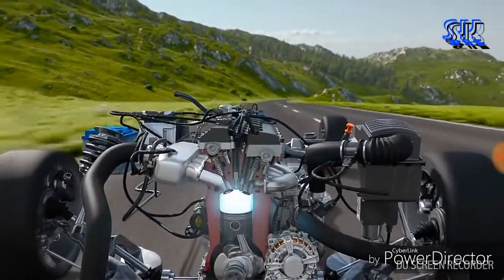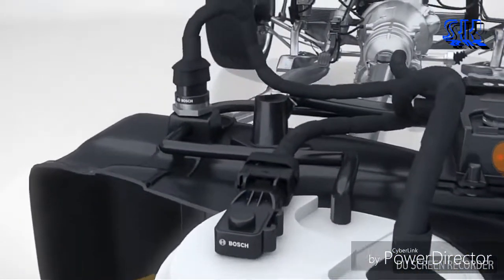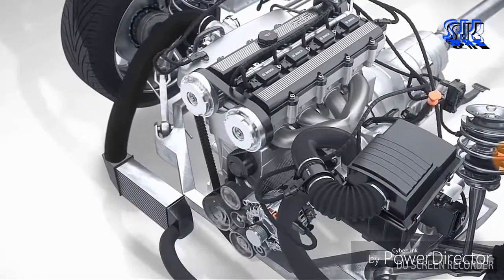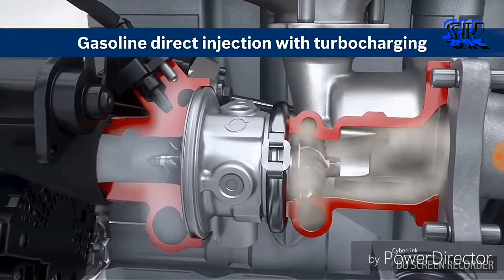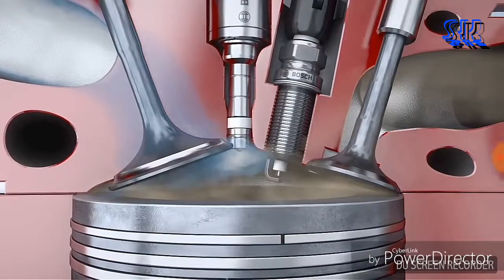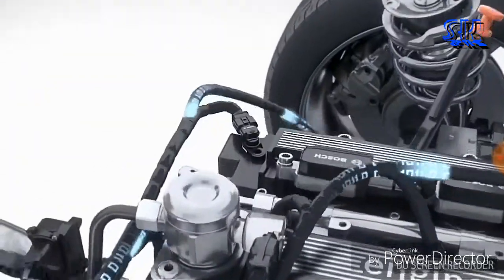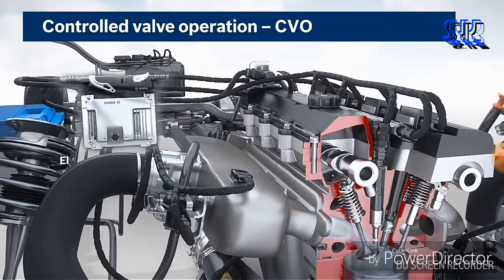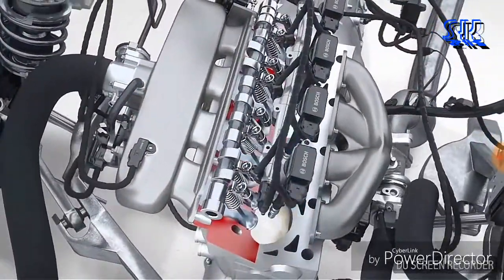Canggih cara kerja mesin otomotif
Sharing knowledge.